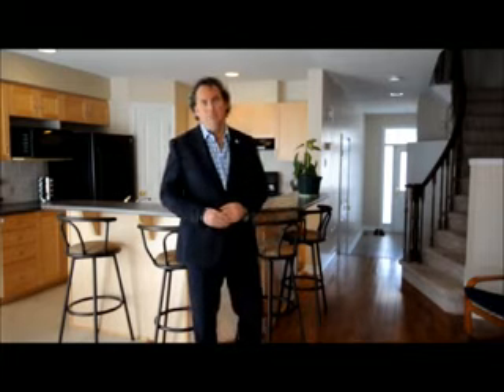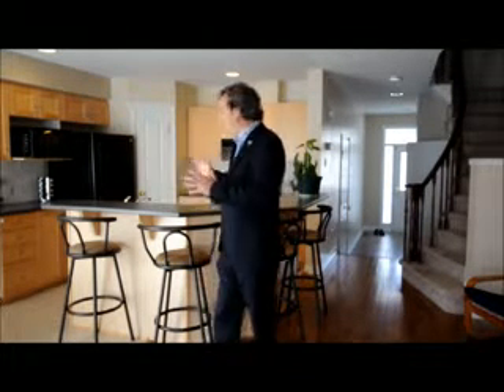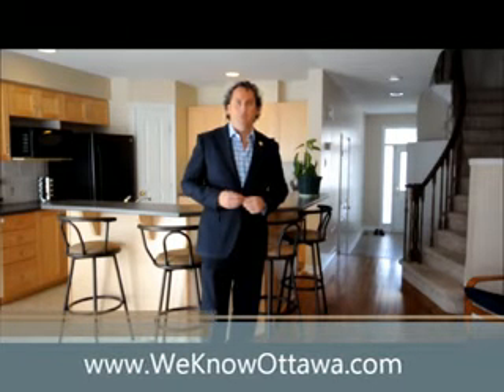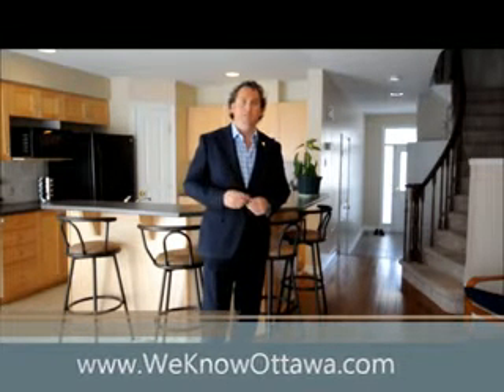Markwick Cr., Notting Gate - Listed by the Hamre Team at RE/MAX in Ottawa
3 Bedroom/3 Bath Townhouse Built by Urbandale, Ceramic Tiled Entrance Way, Open Concept Living, Bright Eat-In Kitchen with Centre Island, Breakfast Bar and Walk-In Pantry, Hardwood Floors throughout the Main Level, Gas Fireplace in Living Room, Master Bedroom with Ensuite Bath and Walk-In Closet, Fully Finished Basement, Freshly Painted, Central Air Conditioning, Fenced Yard, Close to School, Convenient to Transit and Shopping.